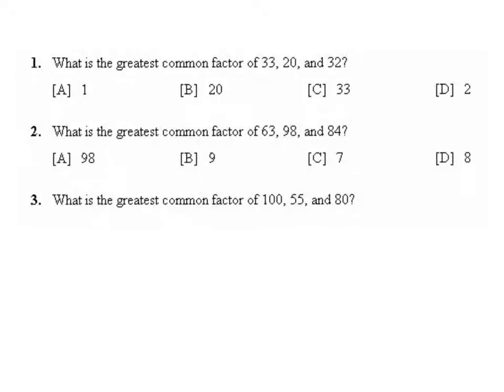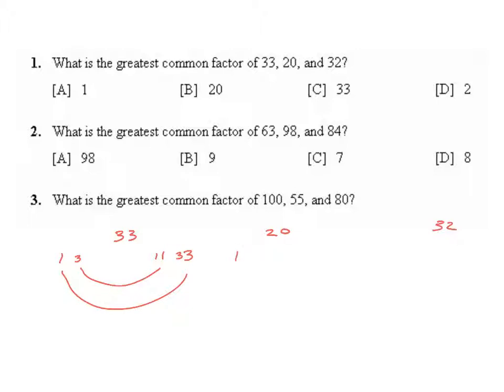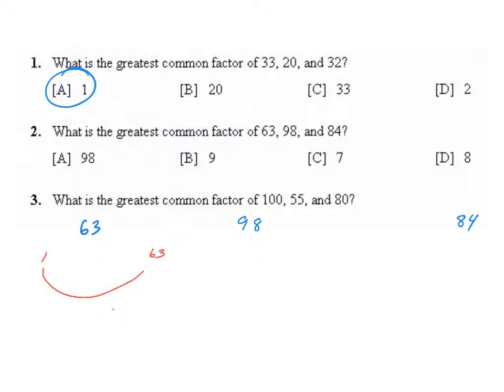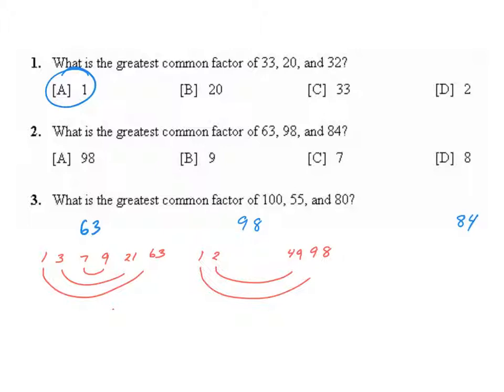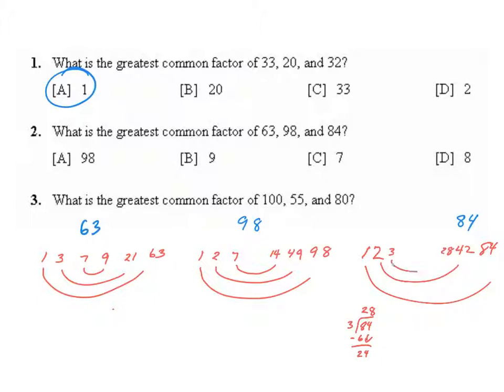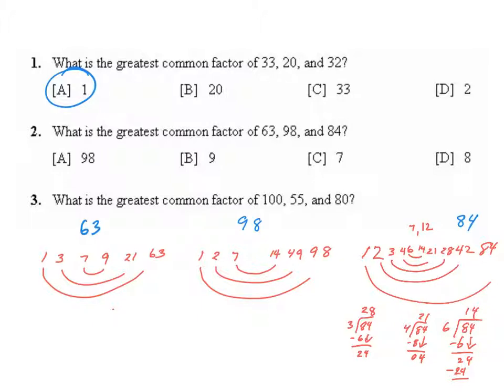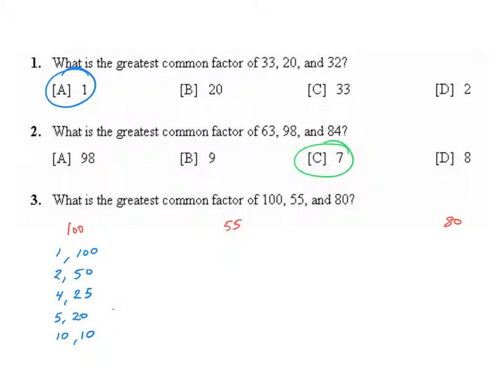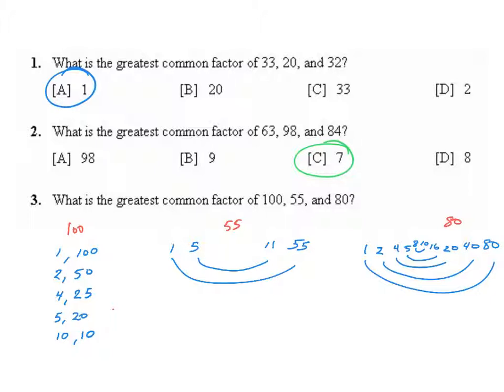Greatest Common Factor - Examples